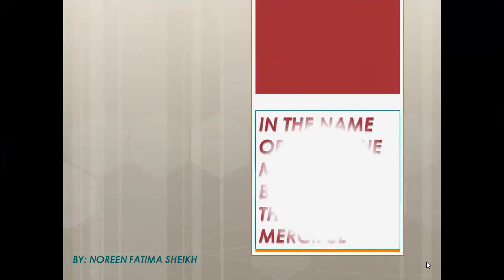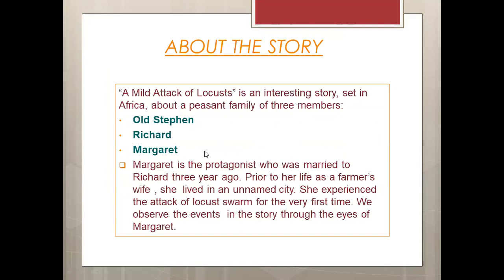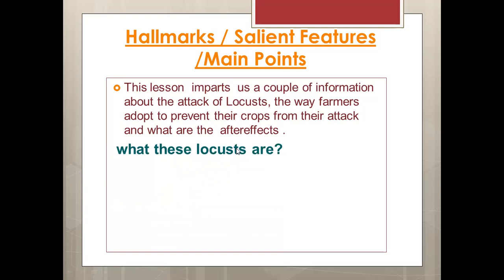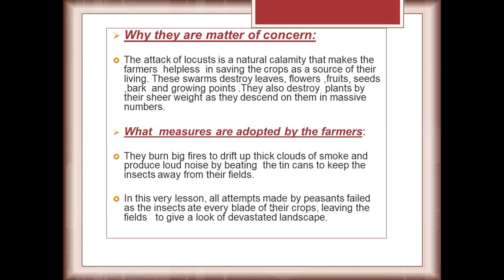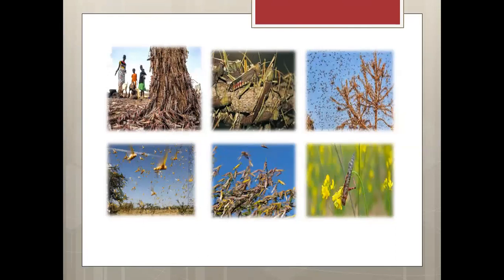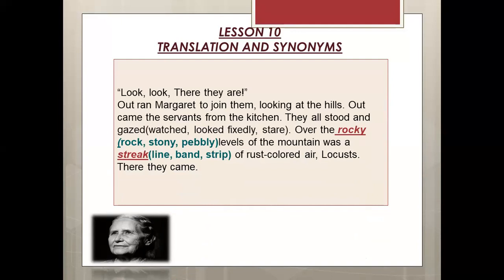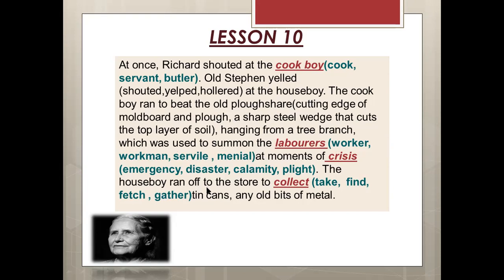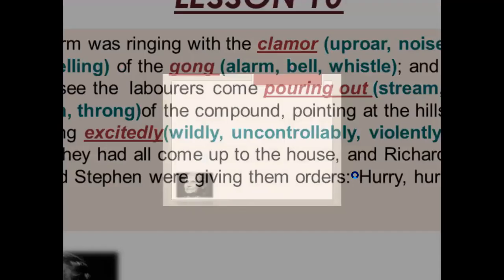Lesson no: 10"A Mild Attack of Locusts" Lecture: 1